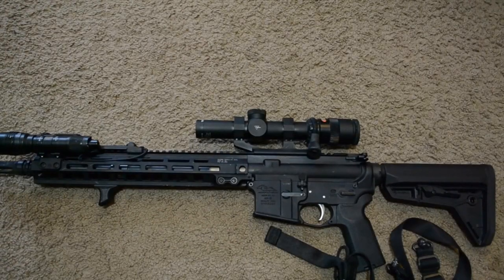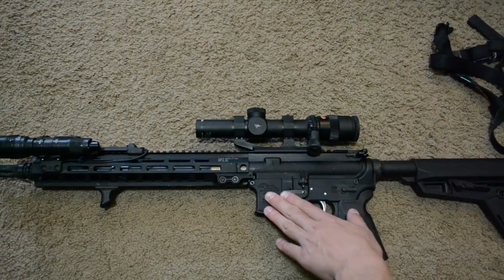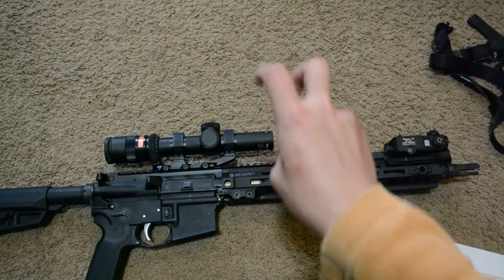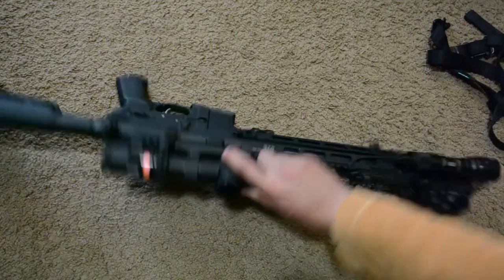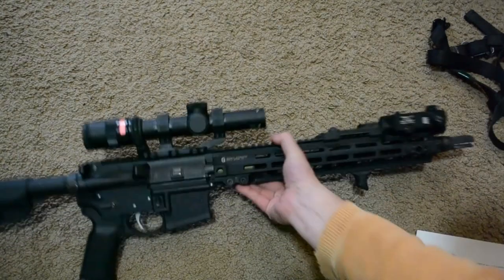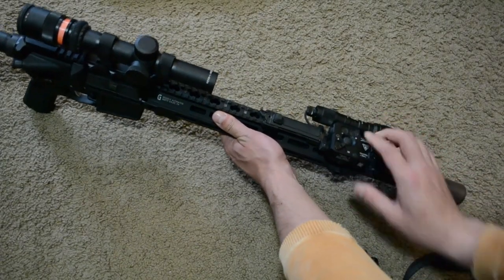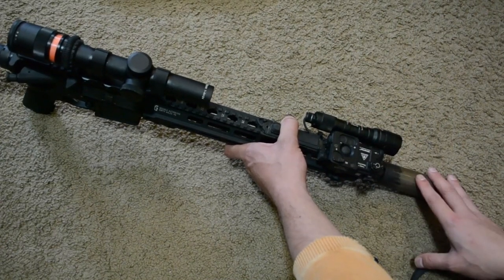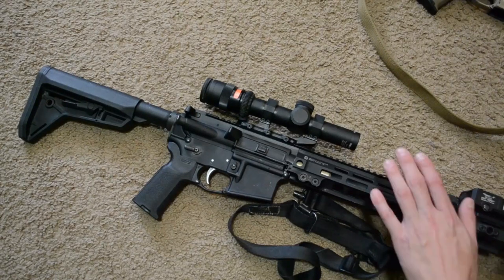13.7 Rifle Build [BUILD]